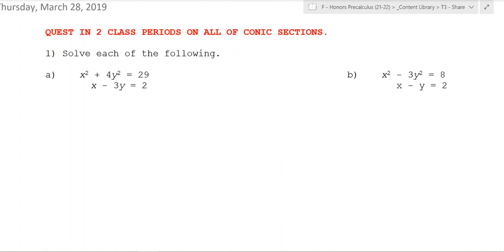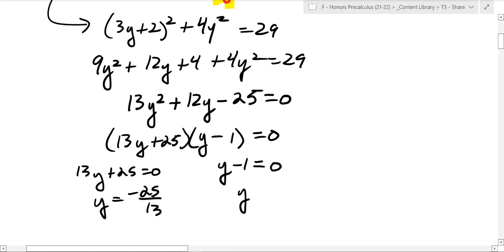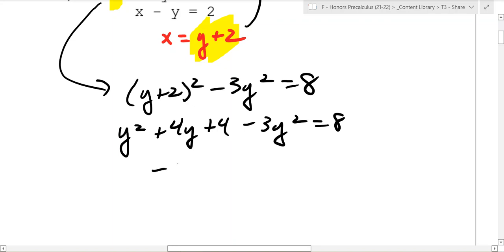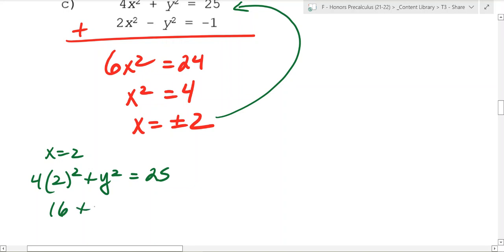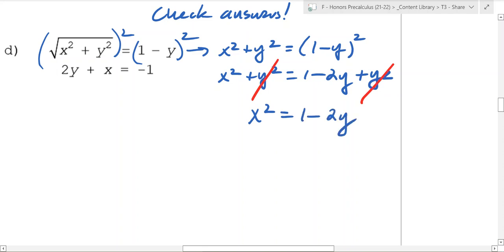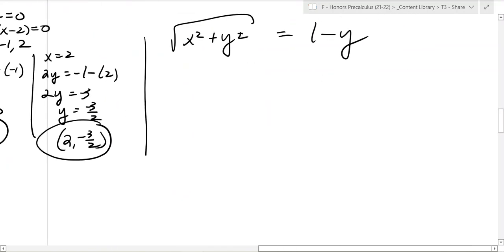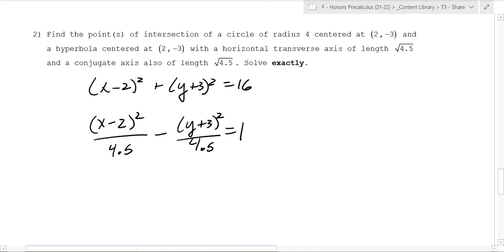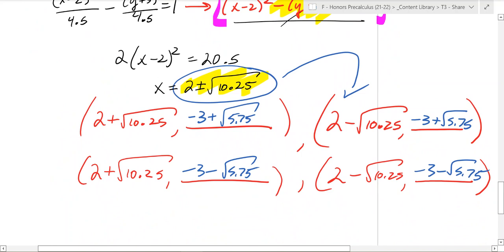T3,6 - Honors Precalculus - Solving Quadratic Systems